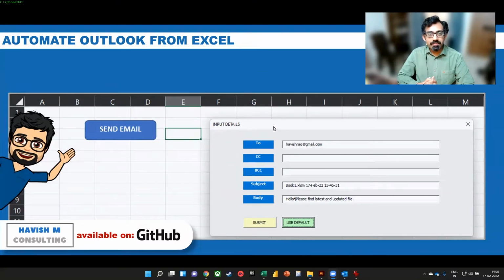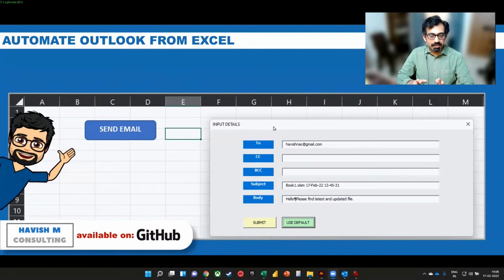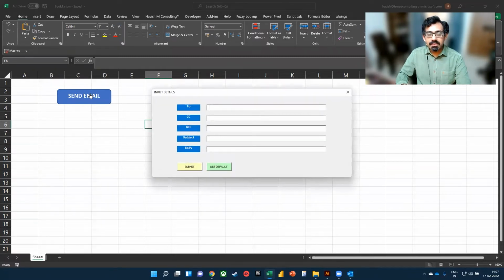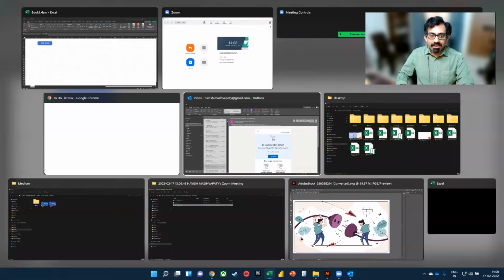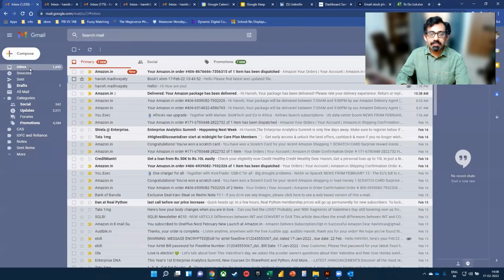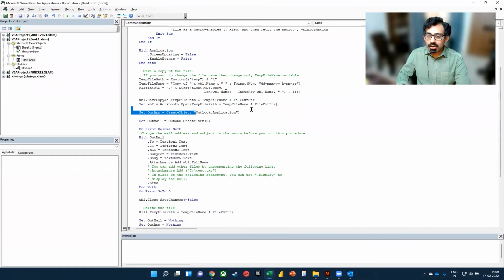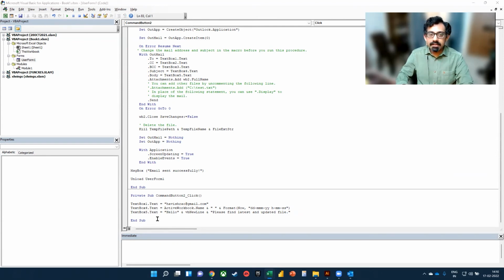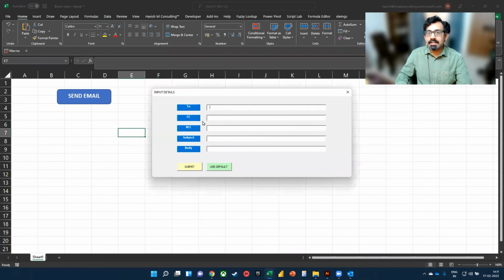Automate Outlook from Excel